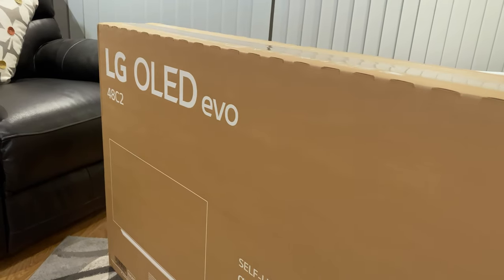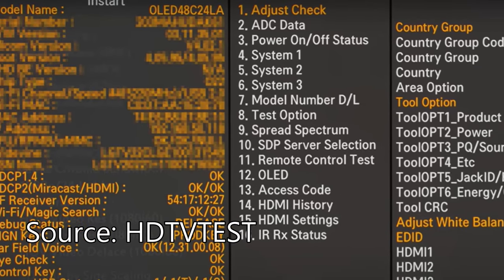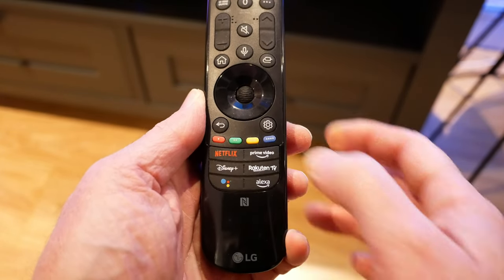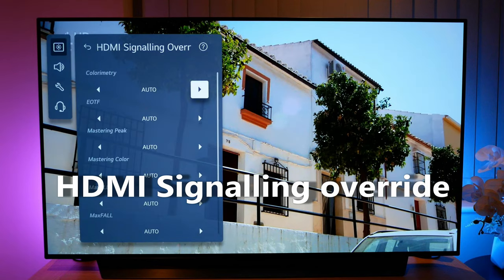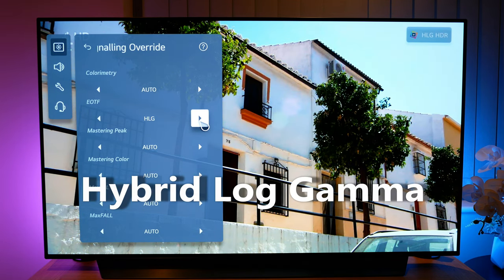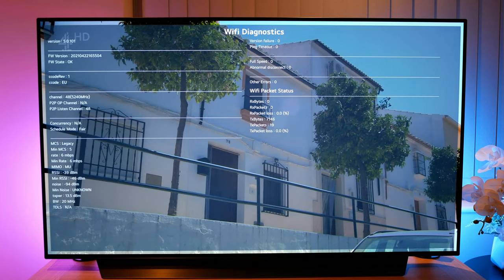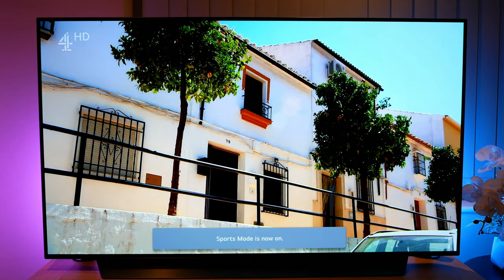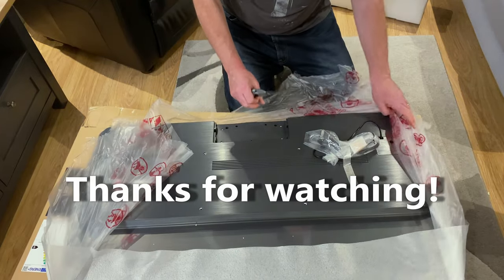LG TV Secret Hidden Menus - Codes Tips Tricks & Features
If you have an LG TV purchased in the last few years, you have access to many menu features and functions, some of which are hidden by LG. In this video I'll show you how to unlock some of the secret hidden menus with access codes, and show you tips and tricks using the standard magic remote control. I'll also tell you how to dig deeper and access the LG Service Menu, should you wish to do so. Unlock the full hidden power of your LG TV.
I'll also look at Hybrid Log Gamma (HLG) and discuss how you can fix issues with your Sky Q box not working correctly with Sky HDR channels.
Menus, features, tips and tricks for all recent LG TVs.

NOTE: This video is for all LG TVs (not just OLEDs).

PRODUCTS IN THE VIDEO (Amazon Links)
LG C2 48 inch TV
Service Remote for LG TV

42 inch TV
65 inch TV
48 inch TV
Ambient Light Bar

00:00 LG TV Hidden Menus
00:39 Service Menu and Remote
01:20 VRR information
01:38 Various Settings
02:15 HDMI Signalling Override
03:12 Host Diagnostics
03:40 Edit Quick Access
03:59 More Actions
05:01 Thanks for watching